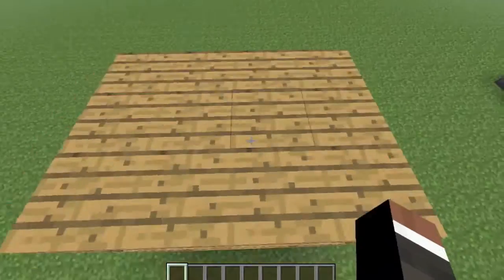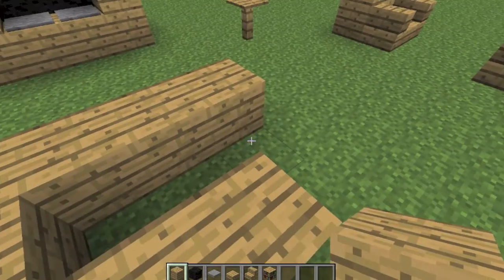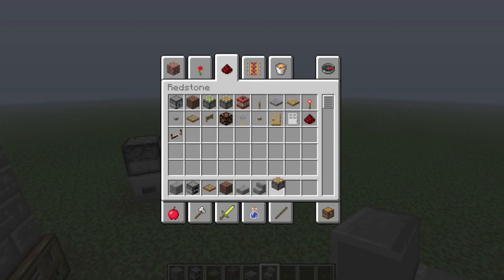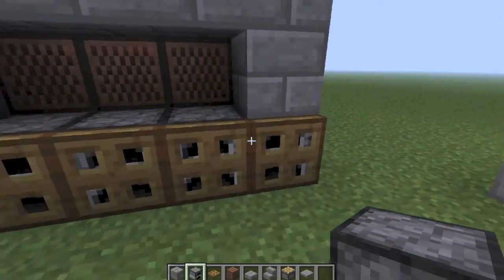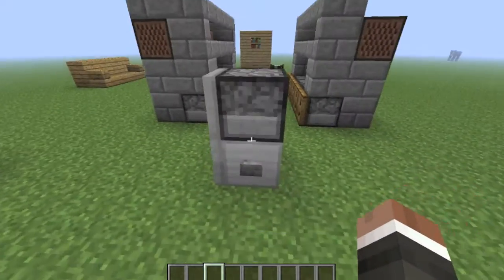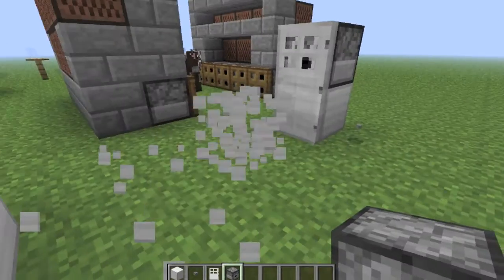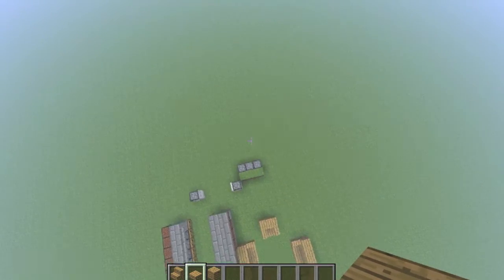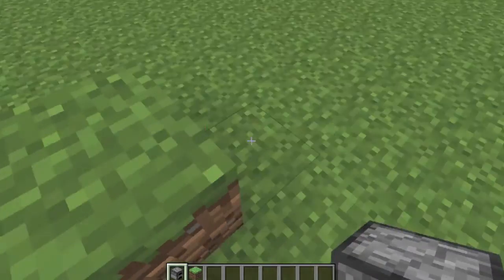How To: Make Minecraft Furniture